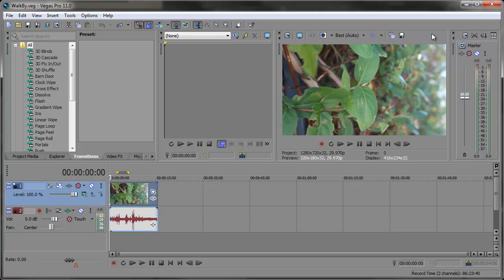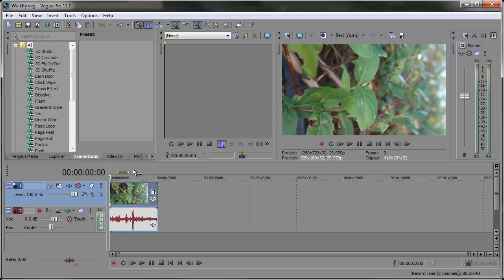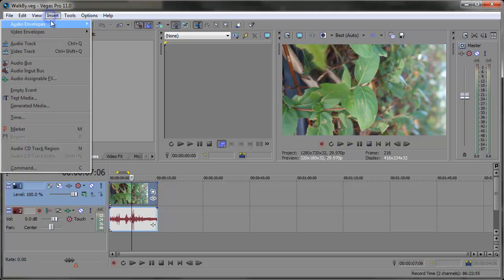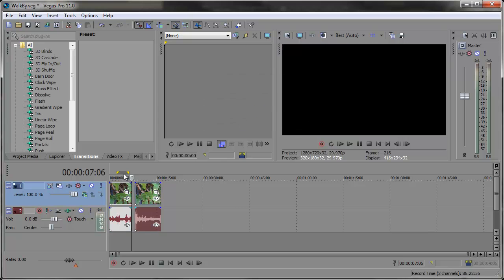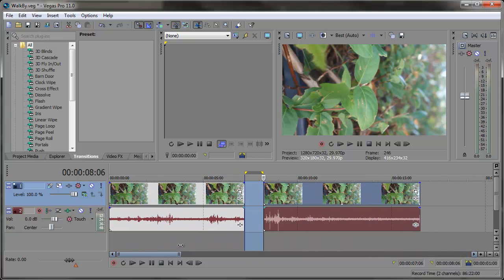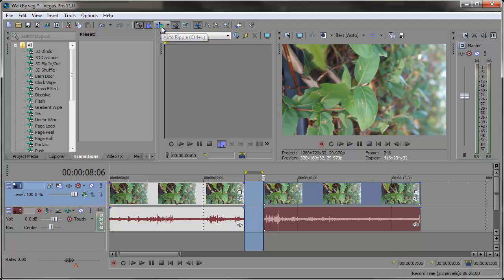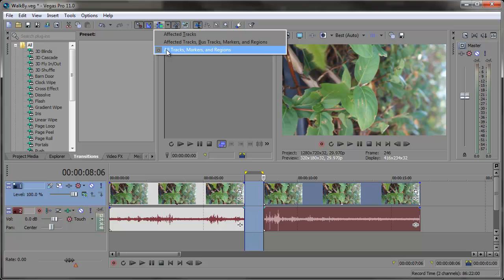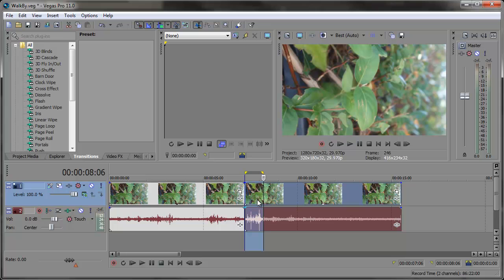Sony Vegas: Insert Time